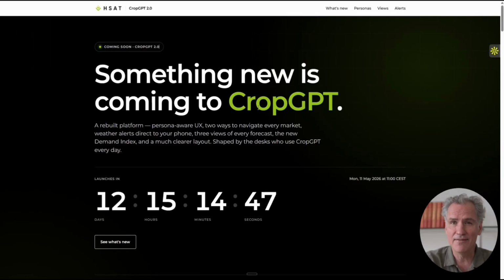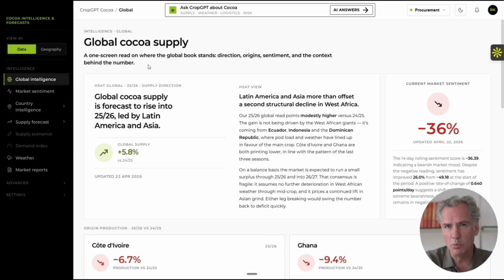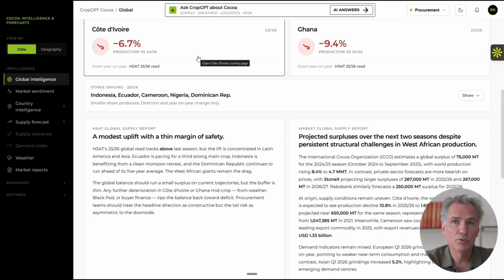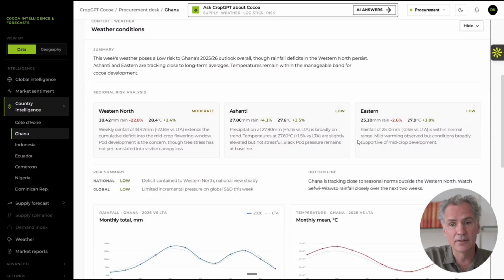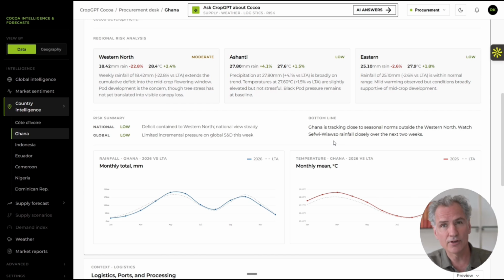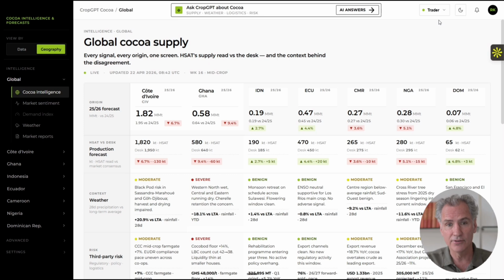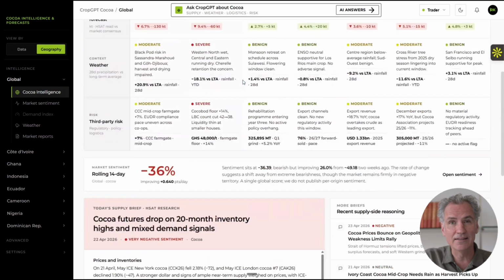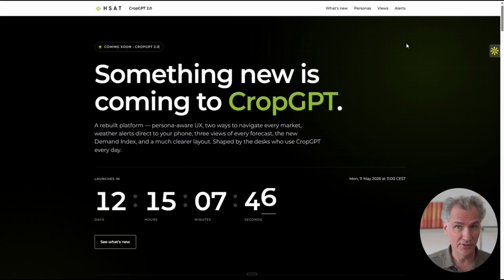CropGPT 2.0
CropGPT v2 is (nearly) here. Redesigned from the ground up, shaped by the desks who use it every day.

The new platform brings forecast, market expectation, production overview and weather into a single trader desk — with origin focus down the side and sentiment and port queue along the bottom. Fewer clicks between the question and the answer. Sharper, faster, deeper across the board.

THREE WAYS TO VIEW EVERY FORECAST HSAT's long-range model. The market's expectation. A short-range nowcast updated every 30 minutes. Side by side, on the same axis, for every crop and every origin. See where HSAT disagrees with the market, and where the weather happening right now is already pulling the curve.

WEATHER — FROM THE WHOLE WORLD DOWN TO A SINGLE REGION Global risk maps scoring every producing region by probability of event and expected crop damage. Country-level rollups anchored to the crop calendar. Regional deep dives covering rain, temperature, soil moisture and NDVI versus the long-term average. Whichever scale you need.

WHATSAPP ALERTS — STRAIGHT TO YOUR PHONE We monitor every producing region 24/7, mapped to the crops that grow there. The moment the weather turns against a crop in a region you care about, an alert lands on your phone. No app. No login. Ahead of the headlines, ahead of the price moves. Sign-up is open now.

BUILT FOR HOW YOU WORK Whether you're trading, buying, hedging or analysing, the platform shapes itself around the job in front of you — surfacing the views, alerts and reports that match what you came for, and getting the rest out of the way.